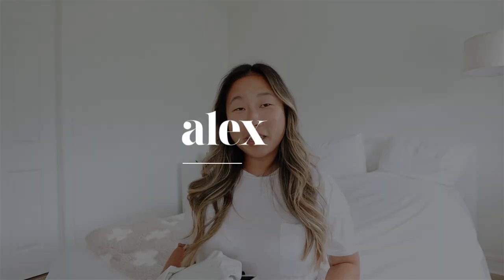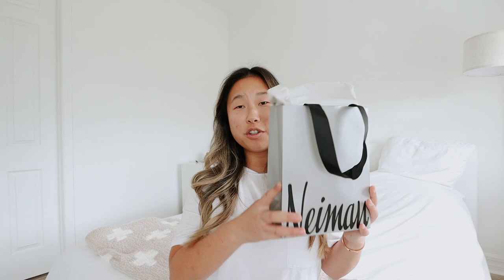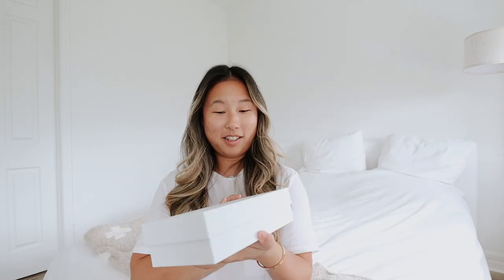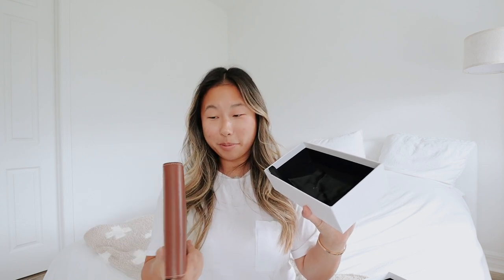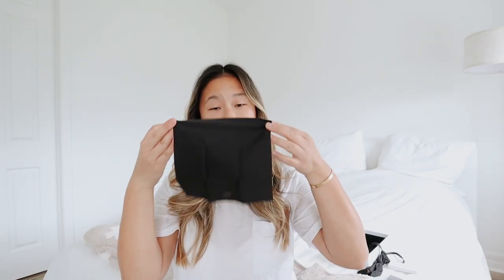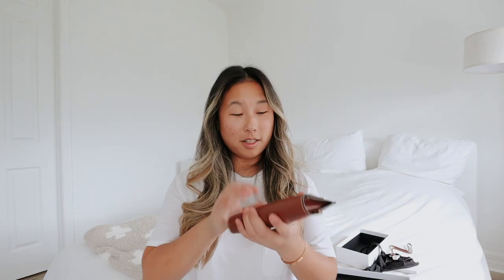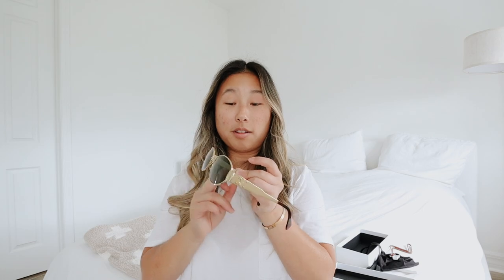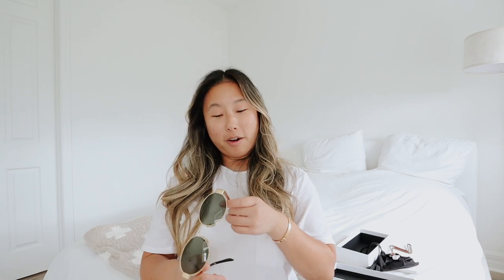celine sunglasses triomphe unboxing!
✩ celine sunglasses triomphe unboxing! I've been wanting these for so long!

❥  Alex